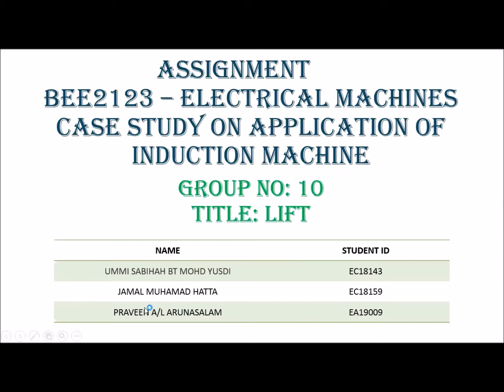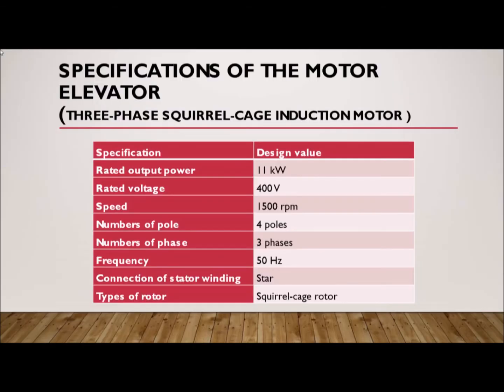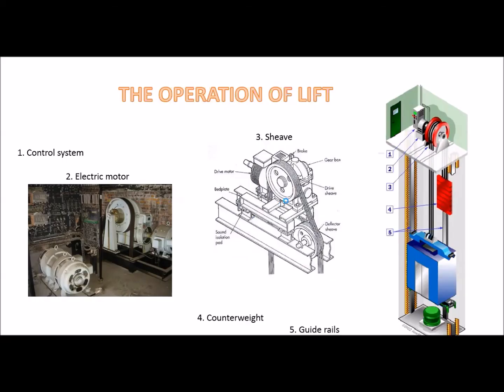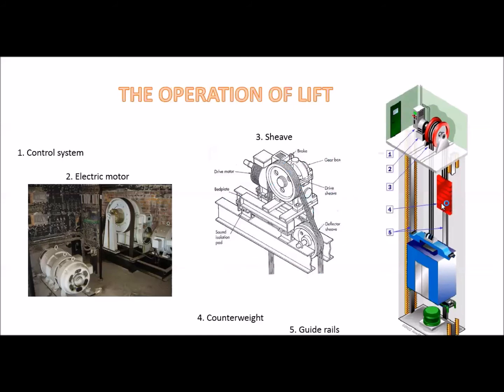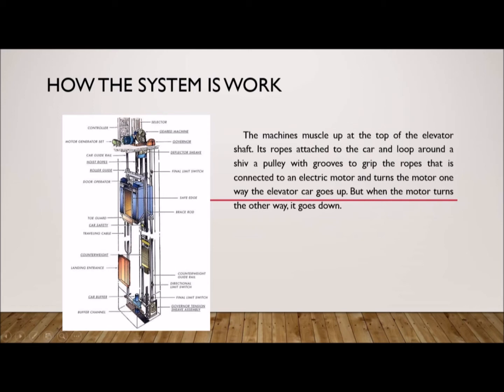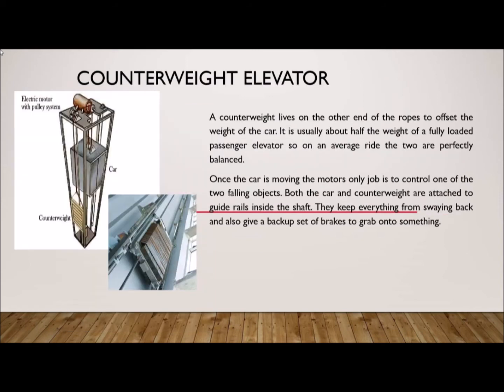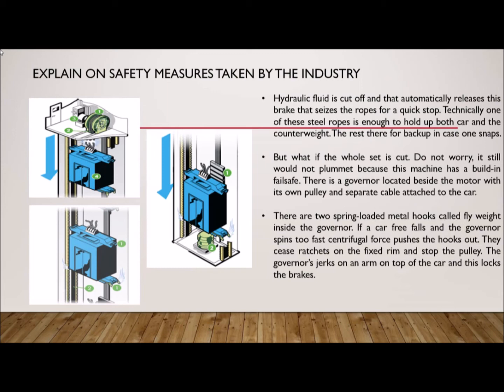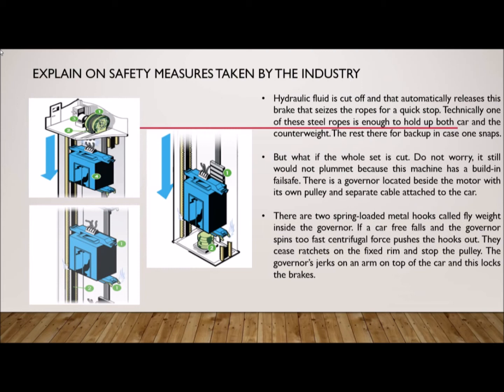PRESENTATION ASSIGNMENT EM SEC 02P UMMI, JAMAL